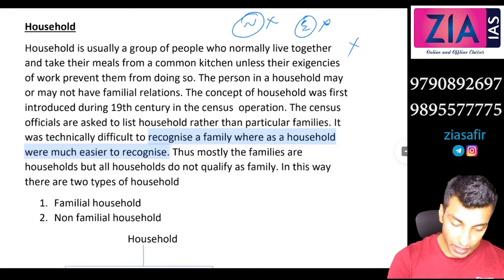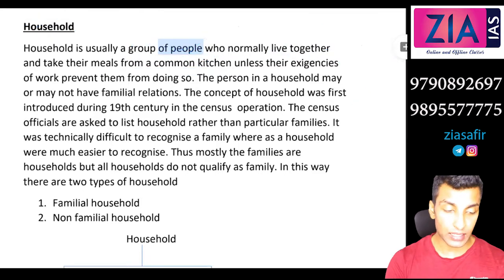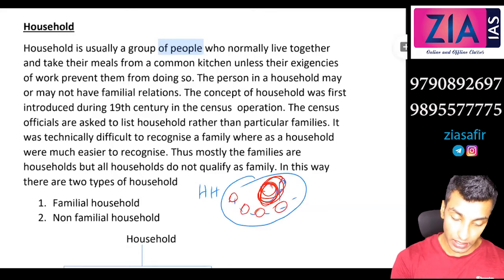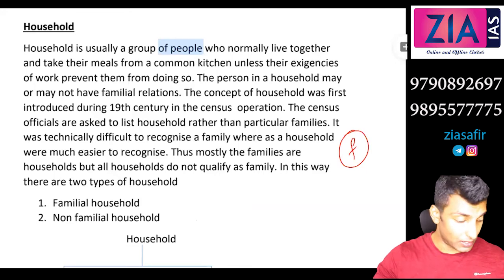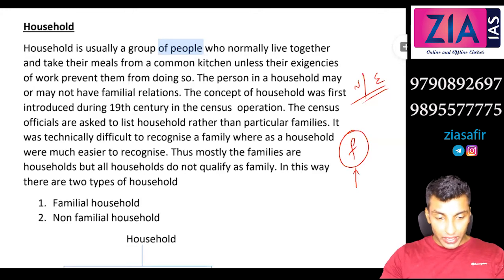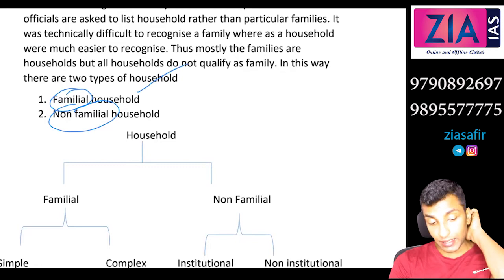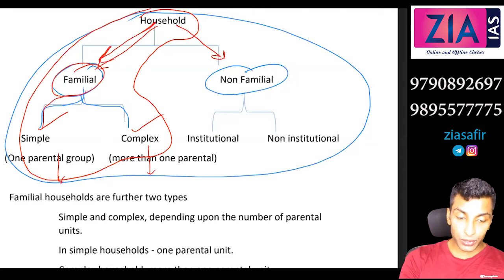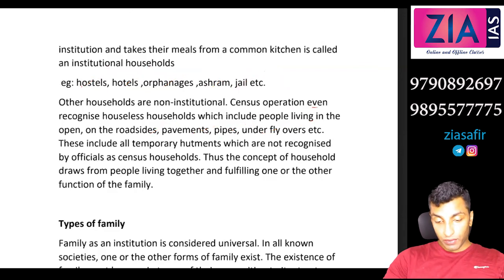household, family and kinship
ziasafir
IAS mentorship